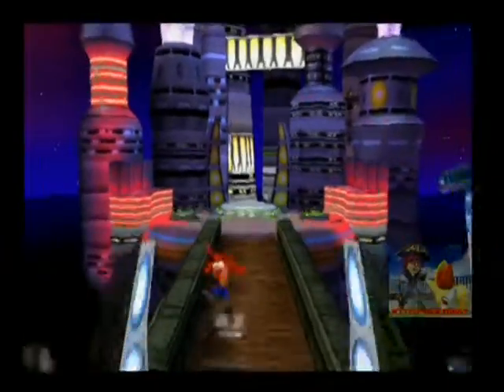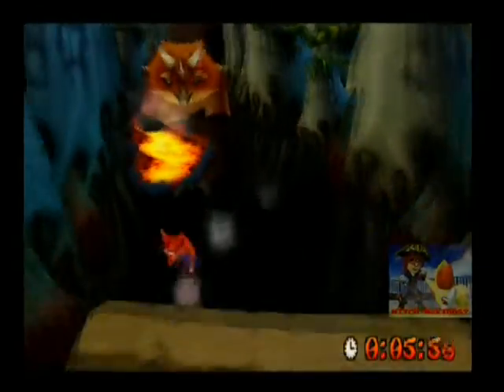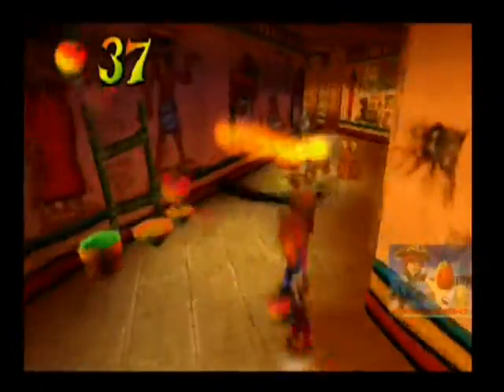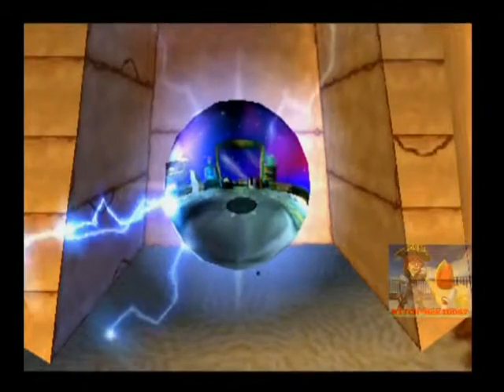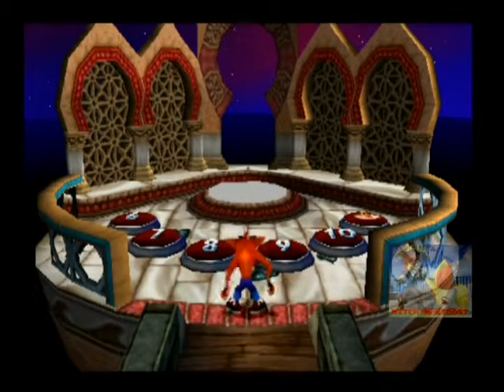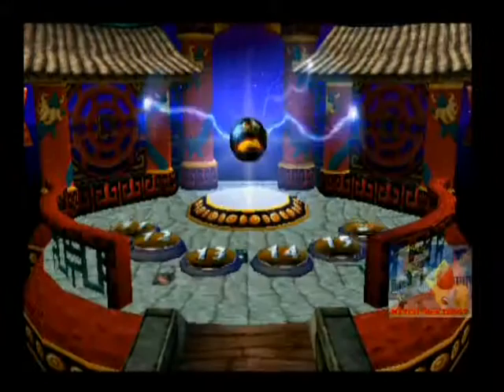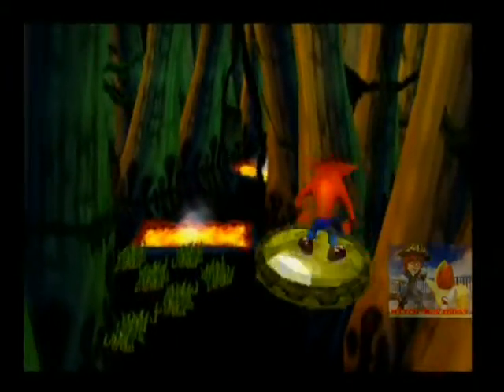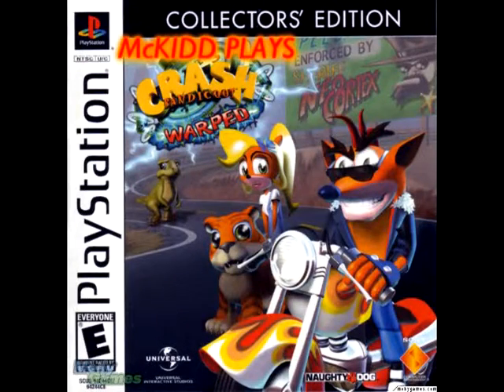McKidd Plays - Crash Bandicoot 3 part 10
Part 10 - The Crazy World of Hidden Special Levels!

OK, it is now time to start off with getting the gems and getting some relics to show off the Time Trial mode of this game properly and showing off one of the hidden levels from Dino-Might! The level being Eggipus Rex which is possible for getting both the relic and gem (as there are no boxes in the stage, the only level in the series to not have boxes). Find out if Crash and Coco can stop Cortex and Uka Uka to save the time flow and stop their intentions!

After the destruction of Cortex's space station, the resulting debris crashed into a temple which was in fact the prison of the evil twin brother of Aku Aku, Uka Uka. After his release, he revealed he is the mentor of Dr. Neo Cortex and scalds him for failing him twice (in fact Cortex pins the blame on Crash Bandicoot), but however decides to give Cortex another chance to gather the crystals and recruits Dr Nefarious Tropy and his Time Twister Machine to assist them in this latest scheme to take over the earth. After hearing about Uka Uka's freedom, Crash along with his sister Coco and their mentor Aku Aku decides to go to the time twister machine to recover the crystals and gems in their original points in time before their adversaries do so and thus, another adventure in the PS1 saga begins...

MMXV - Mitch McKidd Productions UK.